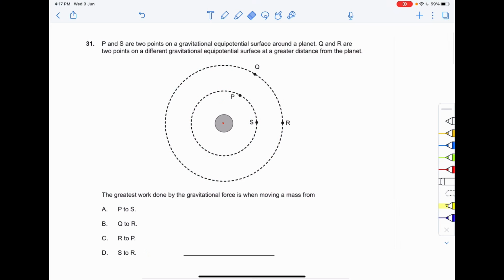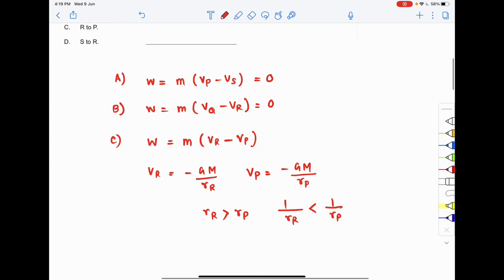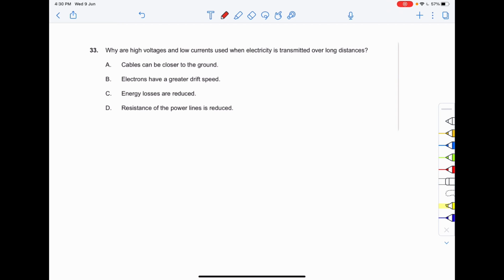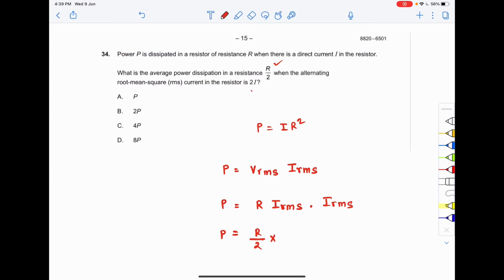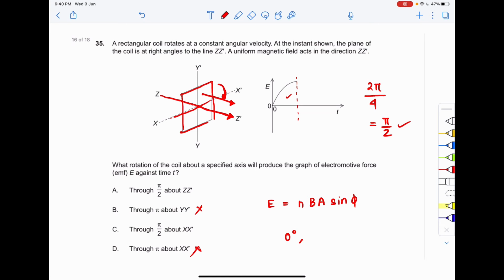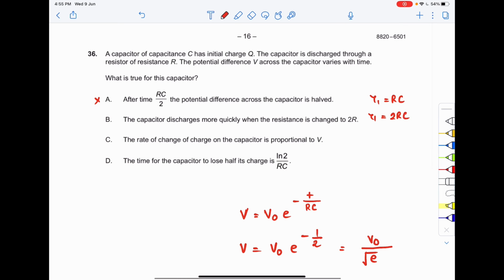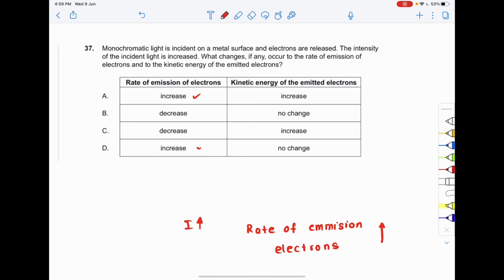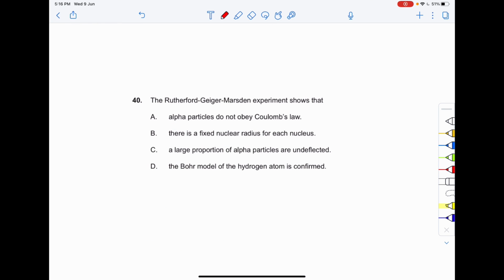IB Physics Solutions HL November 2020 (Part 5) 😎 IBDP IS WORTH IT WITH IB360 !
Time Stamps :
0:00 Intro
0:07 Question 31
3:53 Question 32
4:50 Question 33
6:14 Question 34
7:40 Question 35
10:19 Question 36
13:39 Question 37
14:44 Question 38
15:40 Question 39
16:30 Question 40
17:00 Outro

IB
IGCSE QUESTIONS
IB PHYSICS
IGCSE MATHS
IGCSE CHEMISTRY
IB TEACHERS
IGCSE SOLVED
IB SYLLABUS
IB SOLVED
IGCSE TOPPER
IGCSE PHYSICS
IGCSE MATHS
IGCSE CHEMISTRY
IGCSE BIOLOGY